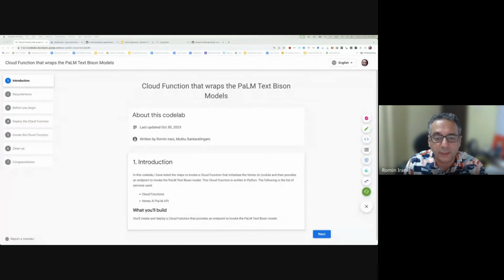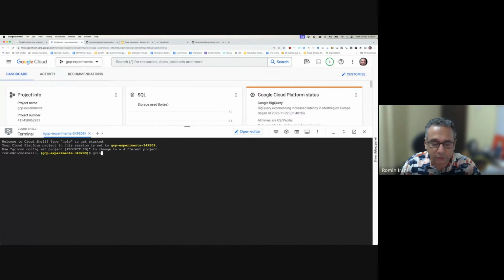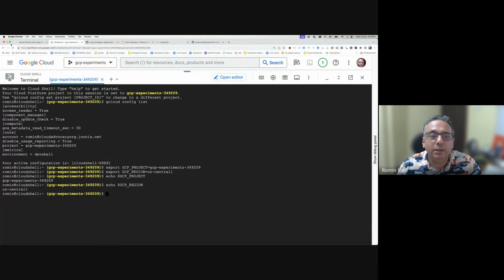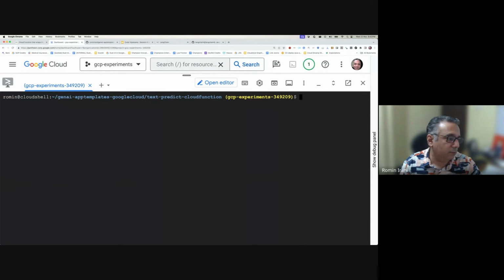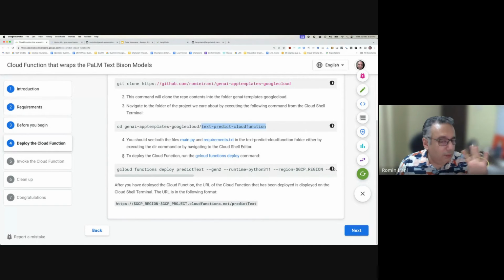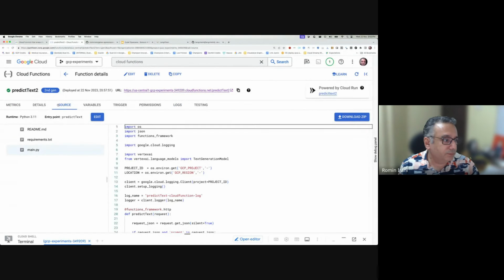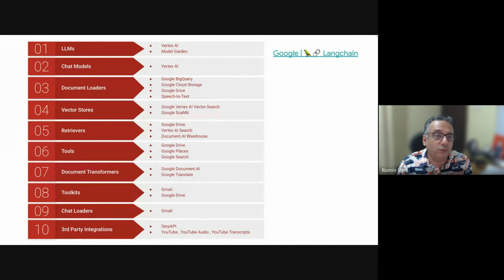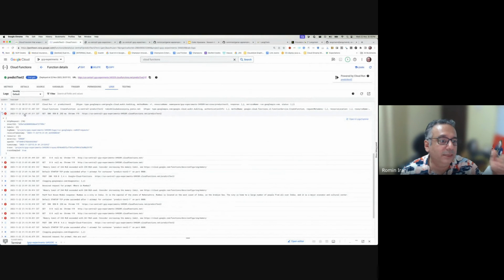Text Summarizer, Cloud Functions and Langchain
Deploy a Vertex AI PaLM API based Python LLM application in Cloud Functions and learn how to do the same with Langchain step by step.